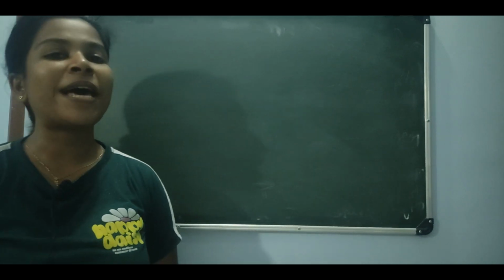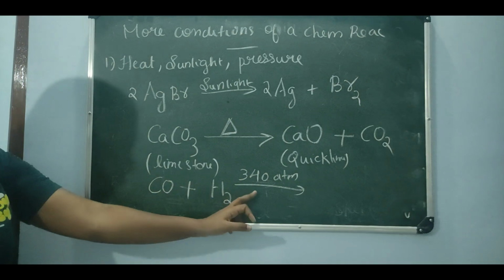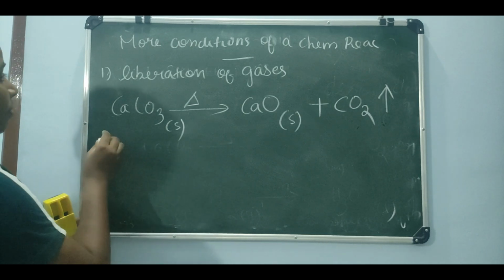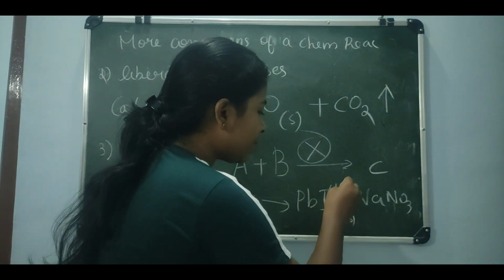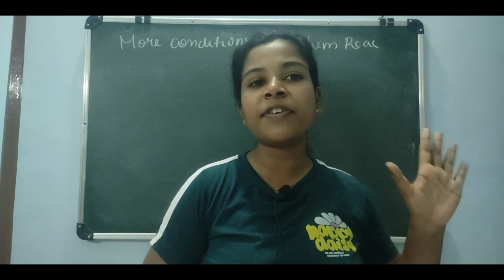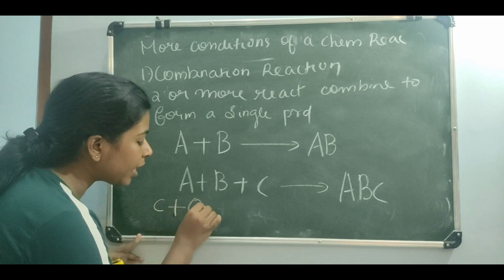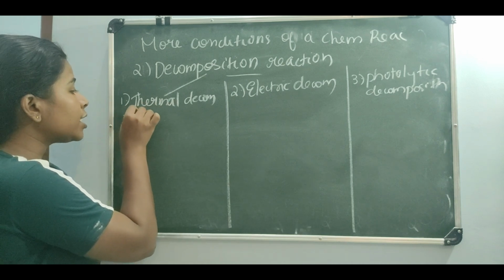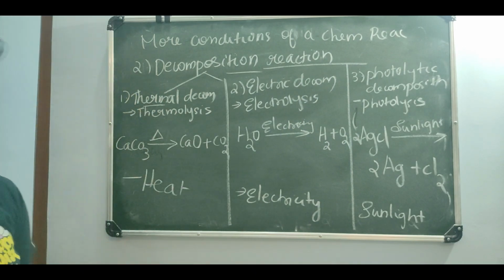CHEMICAL REACTIONS AND EQUATIONS-PART 2- CLASS 10-NCERT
This video explains different types of chemical reactions especially about combination reaction and decomposition reaction.